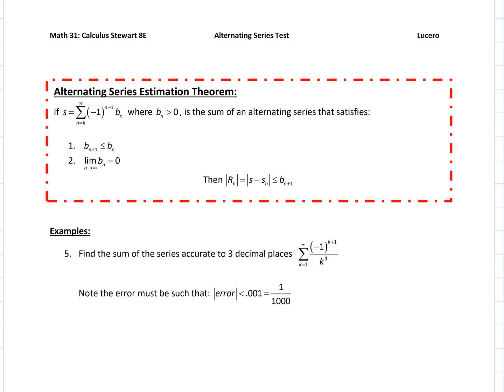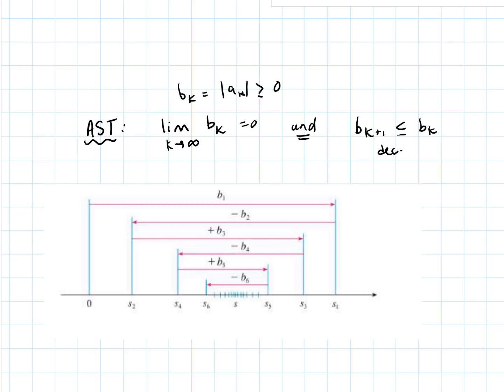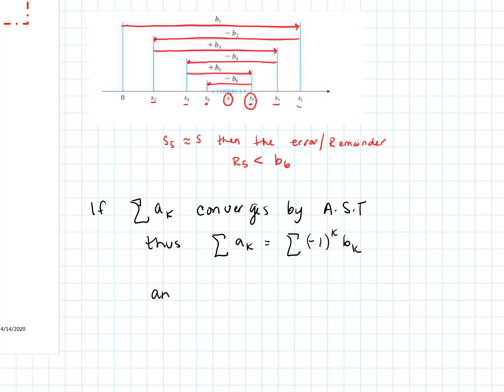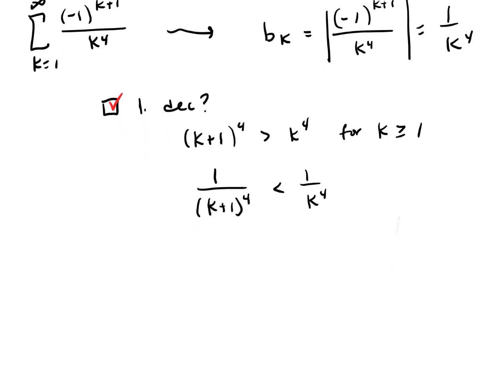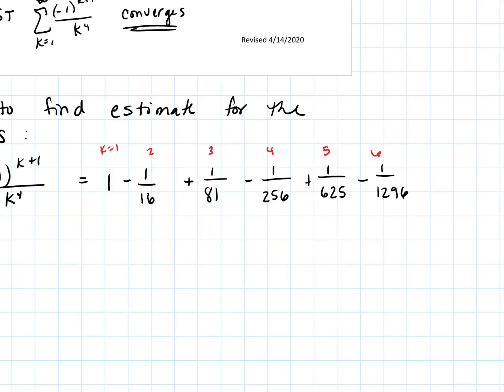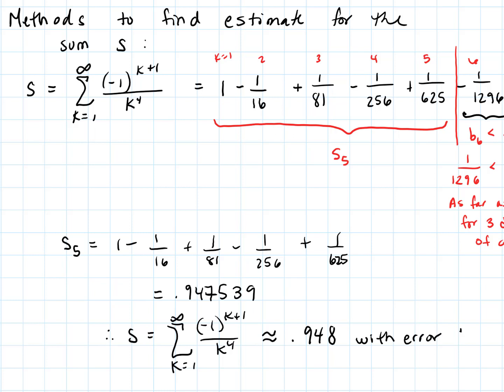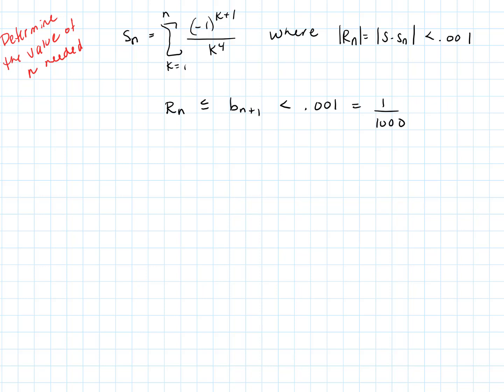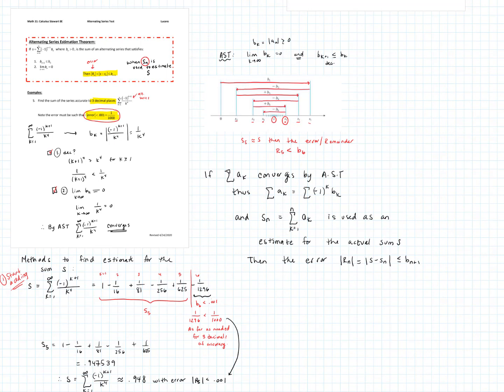11 5 Alternating Series Test Estimation Theorem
The Alternating Series Test Estimation Theorem for estimating the sum of a converging alternating infinite series and determining the error in Calculus II.